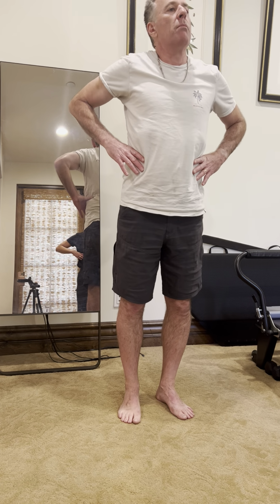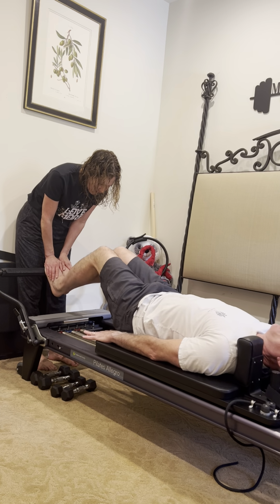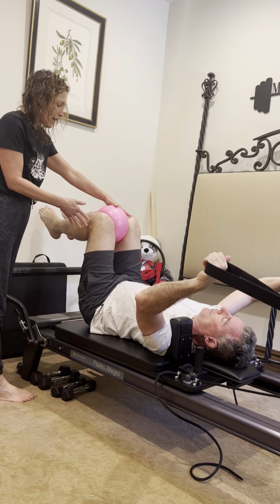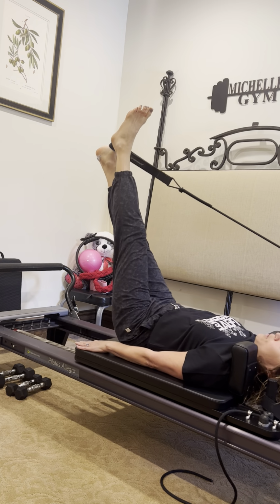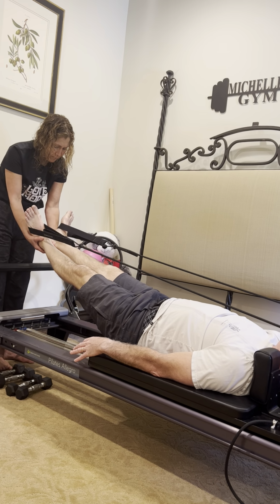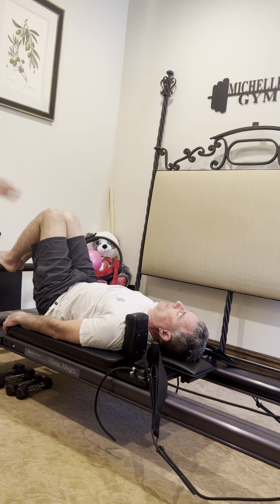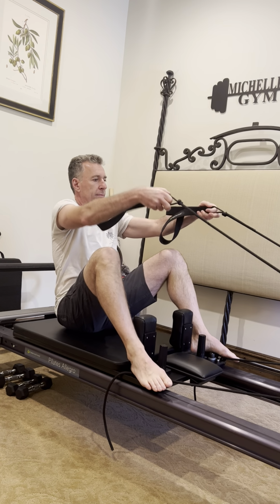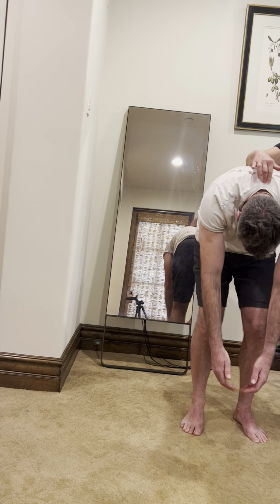private reformer beginner video